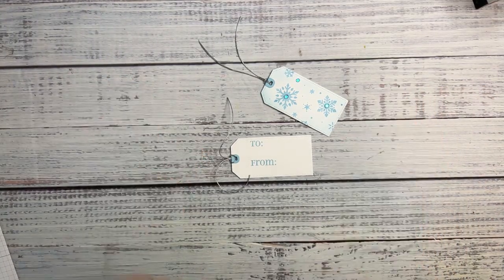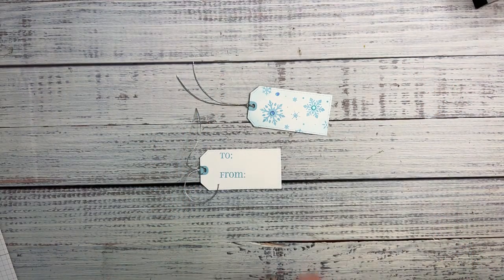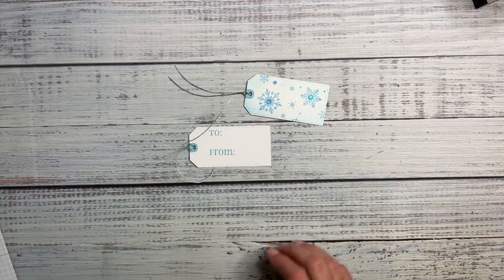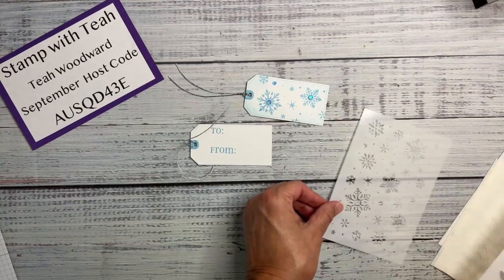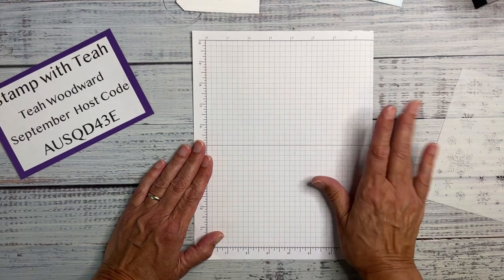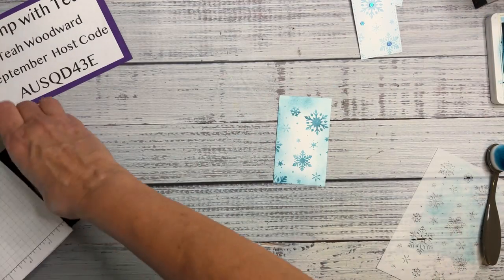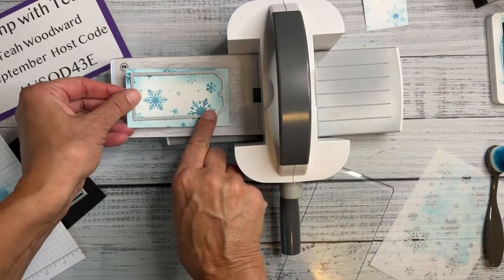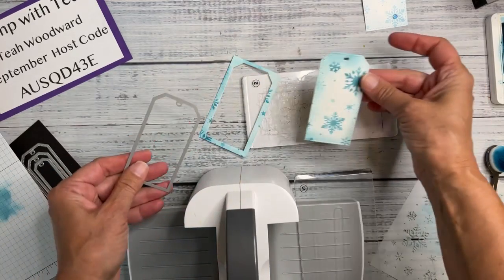Abundant Beauty Snowflake Gift Tags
In this video I demonstrate using the snowflake mask from the Stampin’ Up! Abundant Beauty Decorative Masks that are new in the Sept. - Dec. 2023 Mini Catalog.  I created these sweet gift tags to add to my customer catalog packets.  I hope you love them as much as I do ♥️.  There is a 2nd version that I added at the end of the video!

You can find all the product detail on my blog today

Host code through September 30th: ZMJNJPBH
(Host code not needed for orders over $150)

Hugs,
Teah